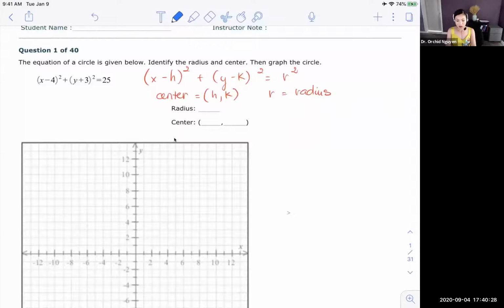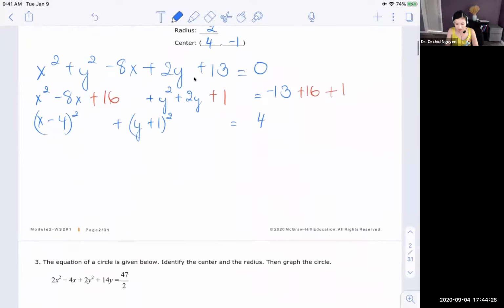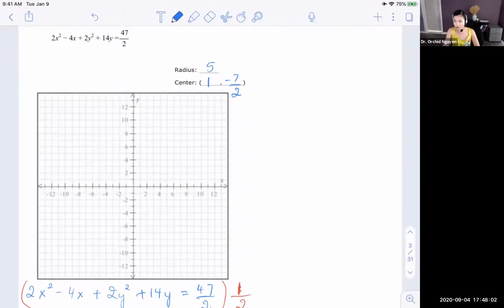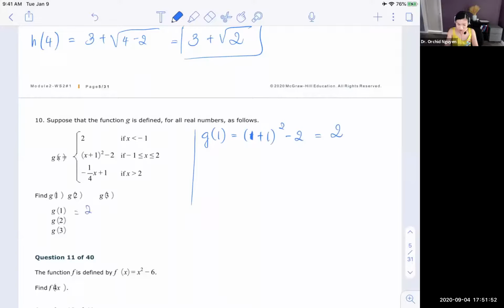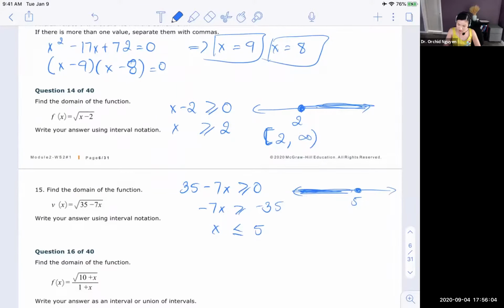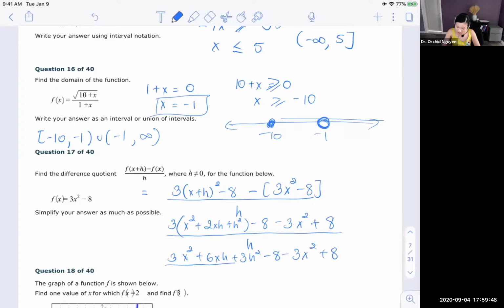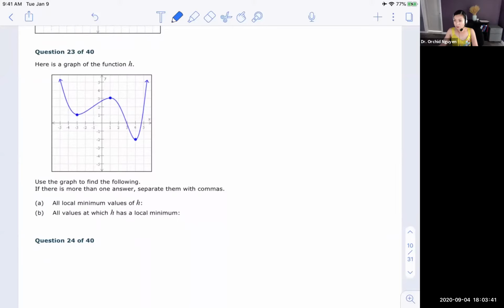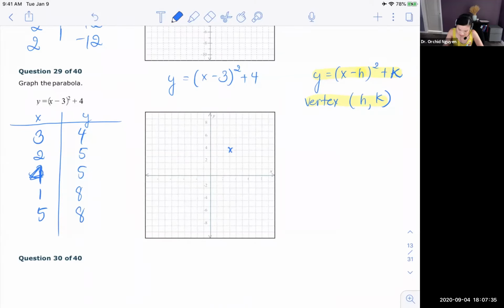PreCal Module 2 Part 2 Functions